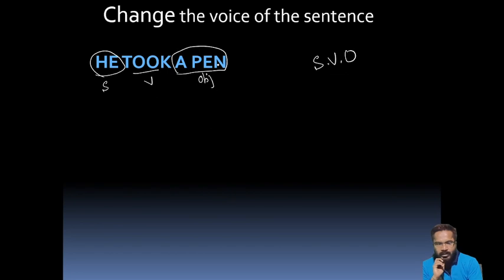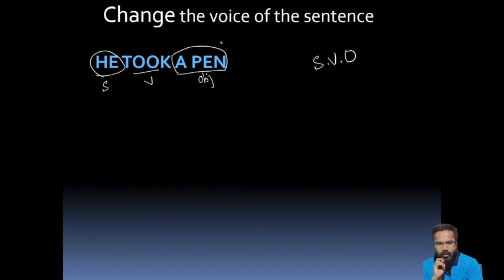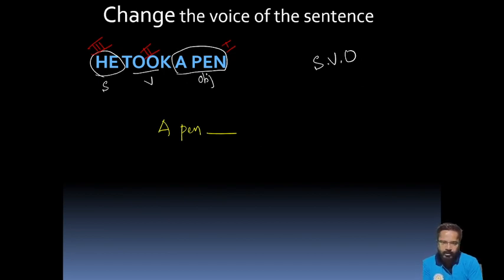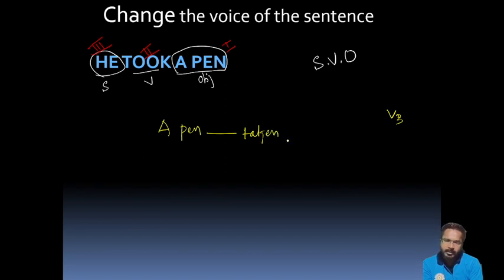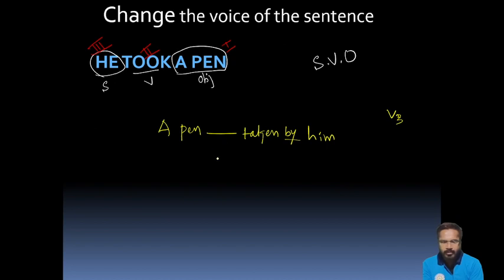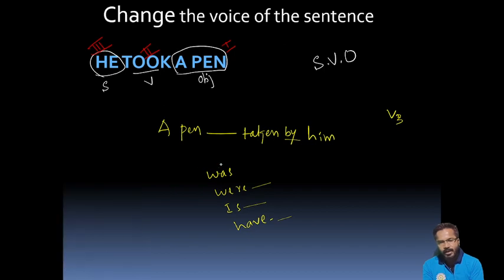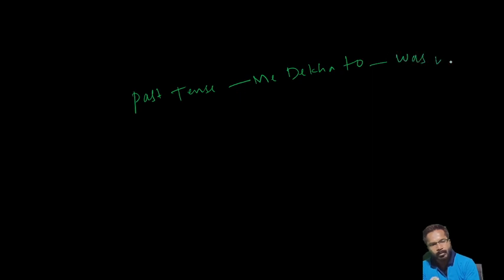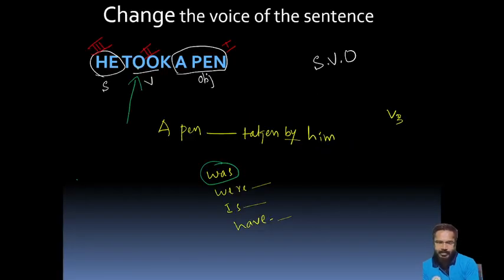Easy trick to transform ACTIVE TO PASSIVE VOICE for#cet#english#sslc#english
Sing a song a and solve these questions.